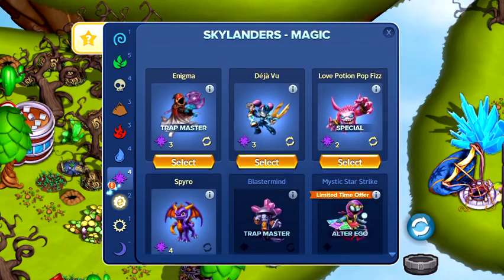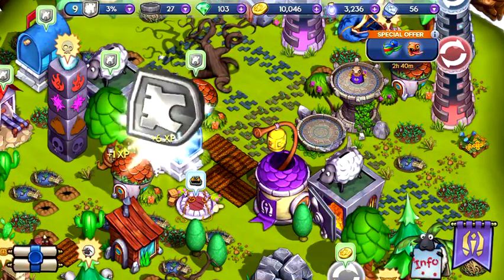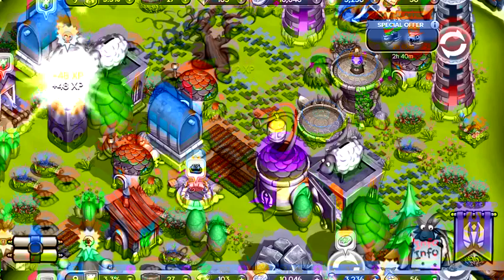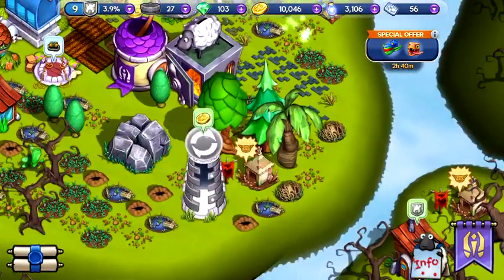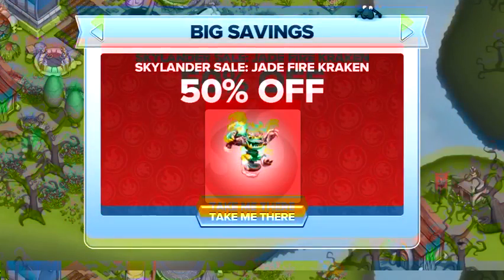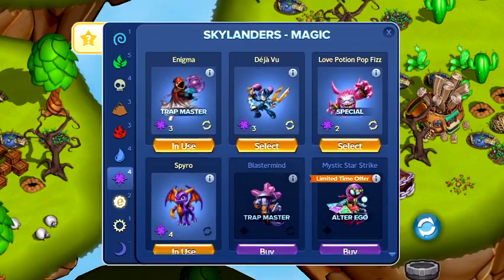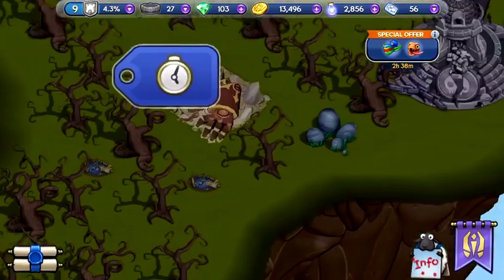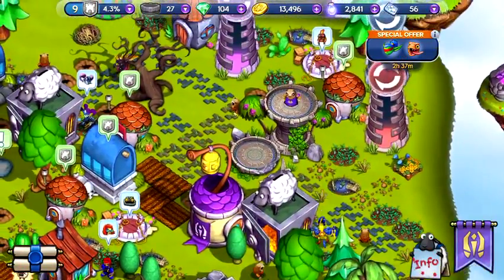September 3, 2016